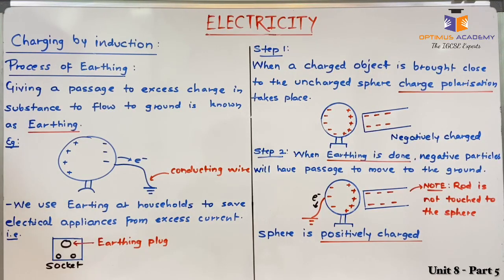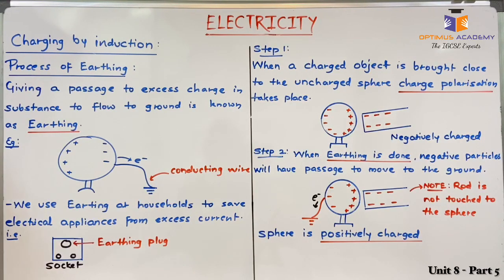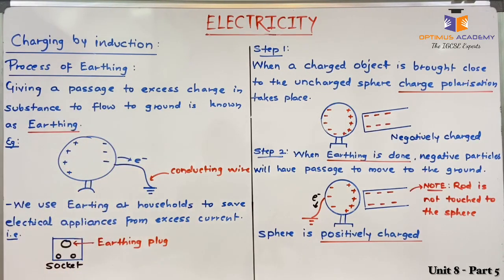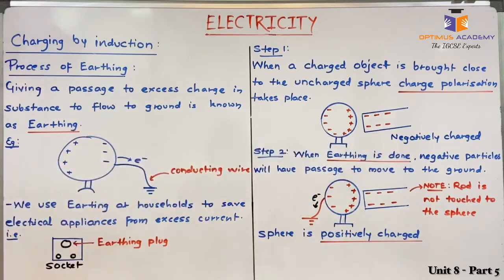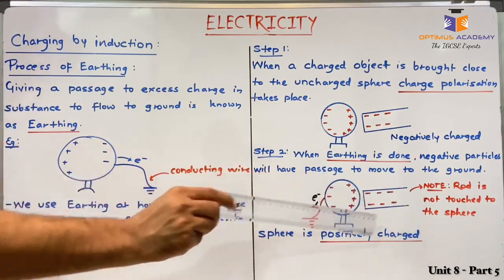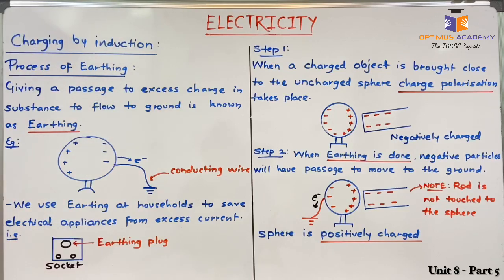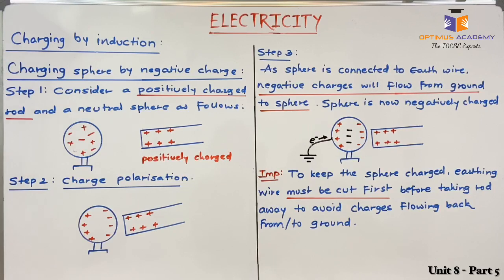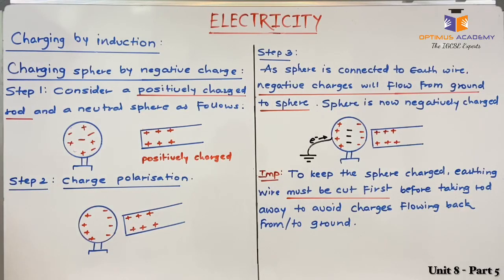IGCSE Physics - 0625 - Unit 8 - Electricity - Episode 5 - Charging by induction and earthing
Syllabus: IGCSE Physics - 0625 - Unit 8 - Electricity - Episode 5 - Charging by induction and earthing

This video explains about the following:

- What is earthing
- Need of earthing in appliances
- Charging by induction
- Role of earthing wire in charging by induction
- Difference in charging by induction and charging by conduction

Math (0580). Our online lectures for IGCSE will focus on conceptual explanations required and IGCSE past papers solving which